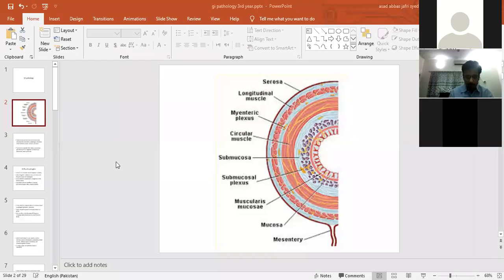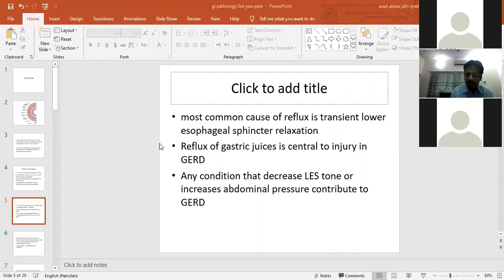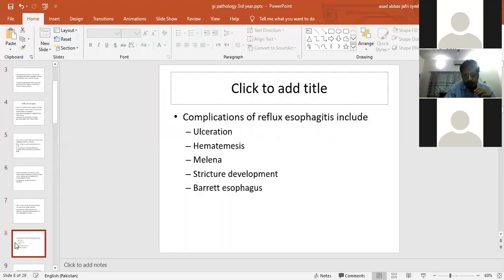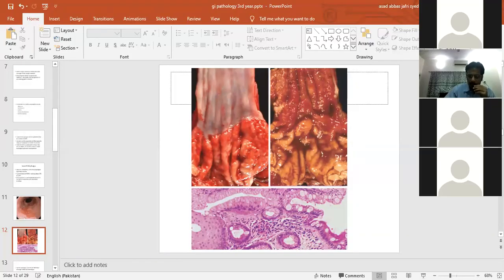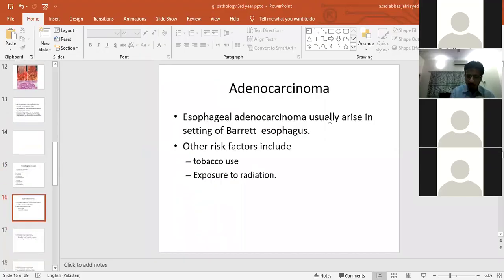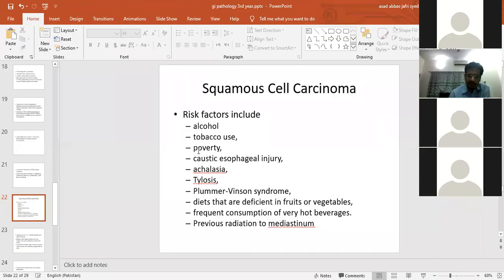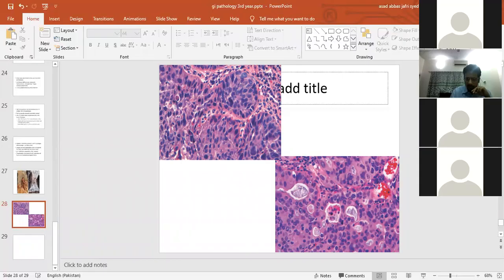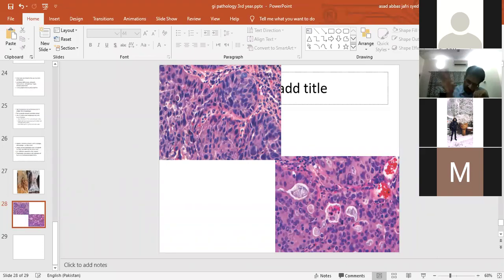Gastrointestinal Pathology Clinical Representation | Esophagus Cancer | Stomach Disorders